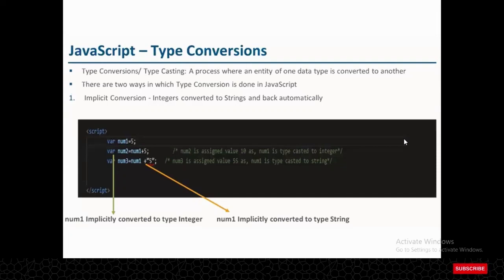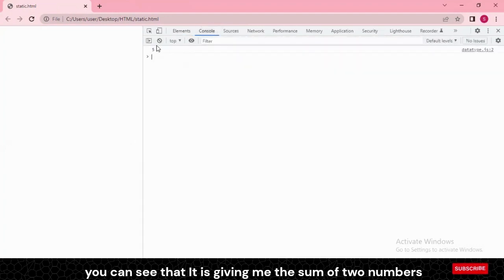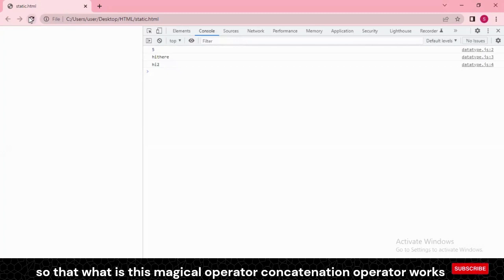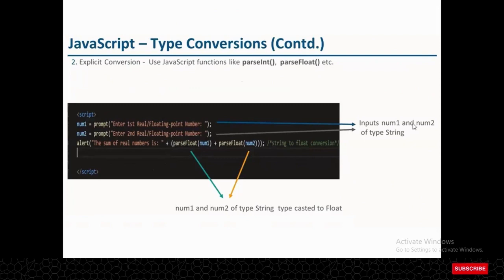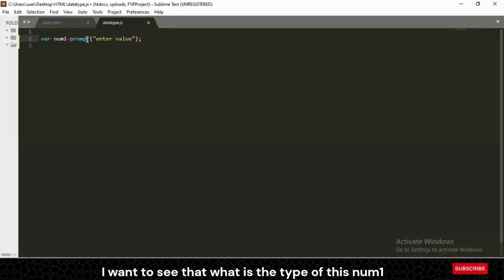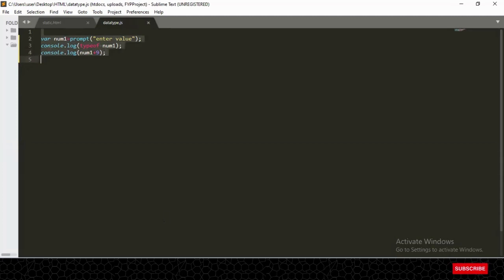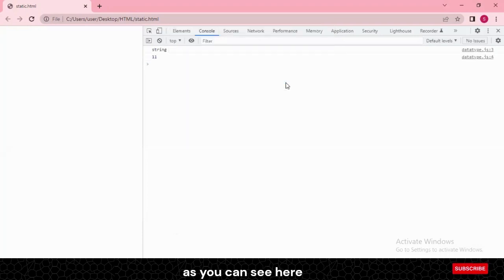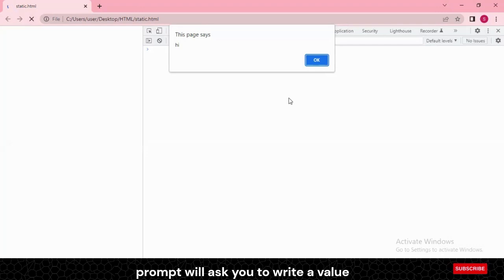JavaScript Type Conversion & Coercion | JavaScript Tutorial part 4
In this Video Tutorial series I will giving you full training about Javascript from basic to advance level with easy and best explanation.